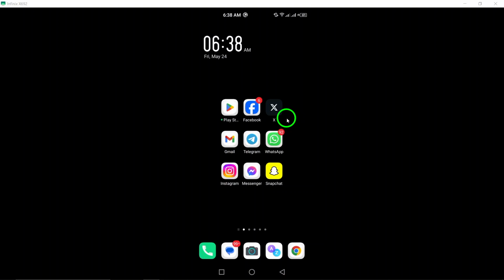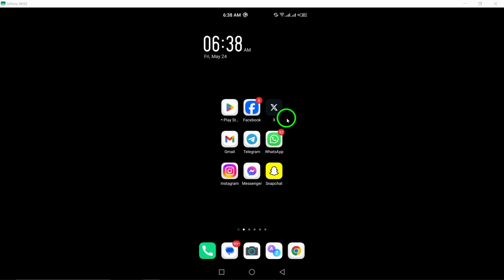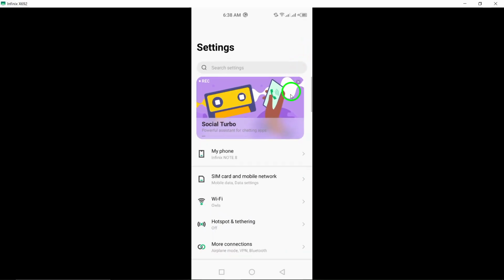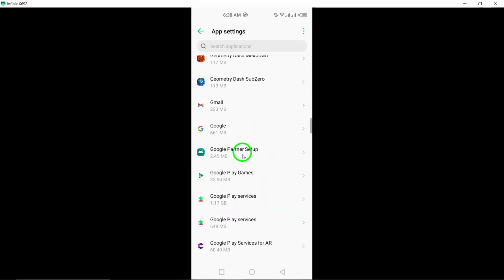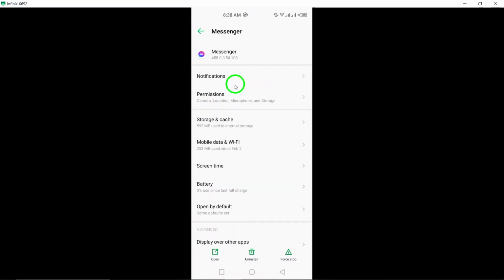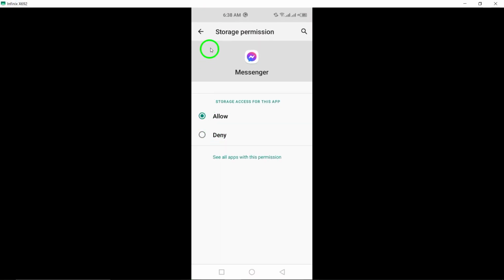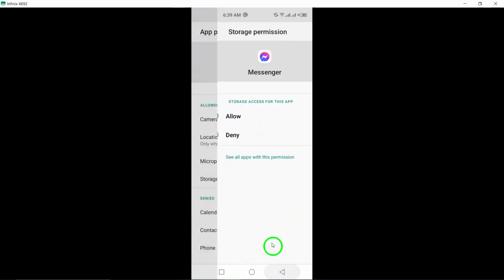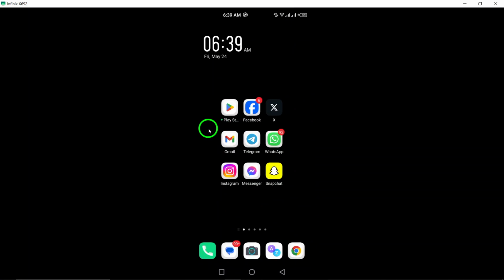How To Allow Messenger To Access Your Files (Updated)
Learn how to allow Messenger to access your files with our updated tutorial. Follow these steps to grant Messenger the necessary permissions for file access:

1. Open the Settings app on your device.
2. Scroll down and tap on Apps or Application Manager (this may vary depending on your device).
3. Find and select Messenger from the list of apps.
4. Tap on Permissions.
5. Toggle on the switch next to Files and Media or Storage to allow Messenger to access your files.
6. Select Allow access to media.

Enhance your messaging experience by setting the appropriate permissions for file access. Keep your Messenger app updated for seamless file-sharing capabilities. Stay in control of your app settings to optimize your communication experience.